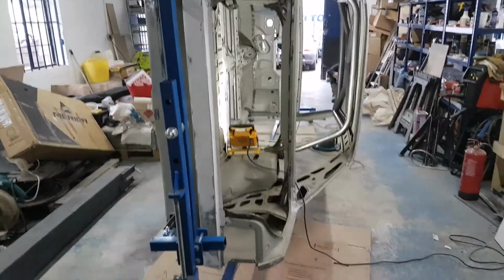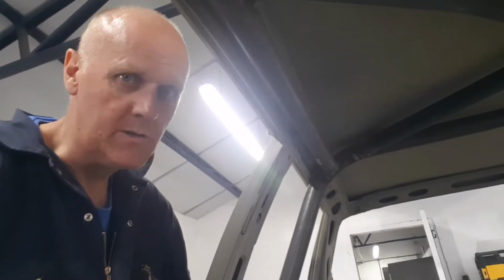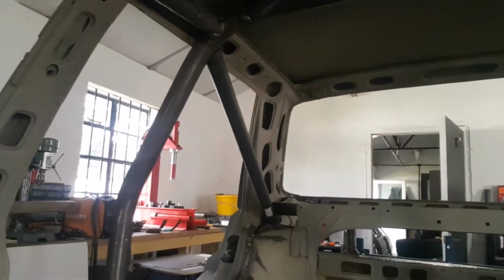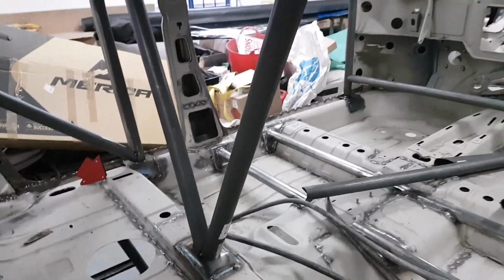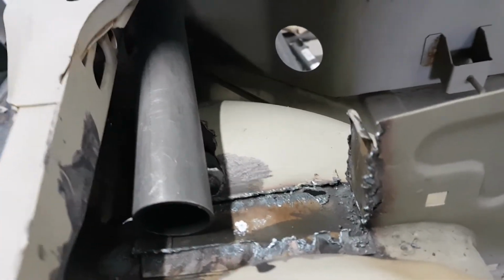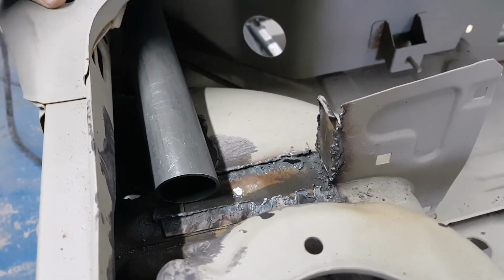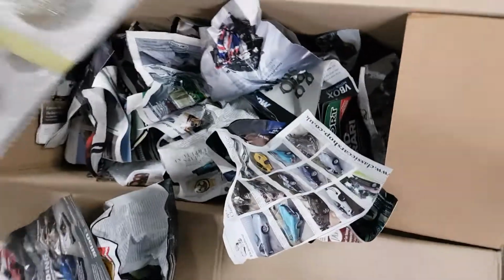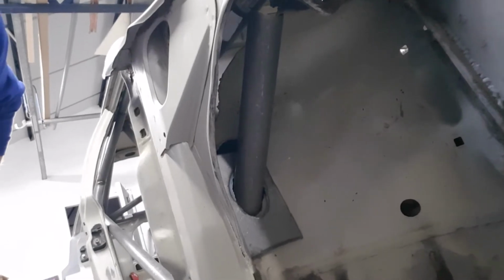How to Build A Lancia Prisme HF integrale - Part 16 More Cage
Roll cage installation part 2